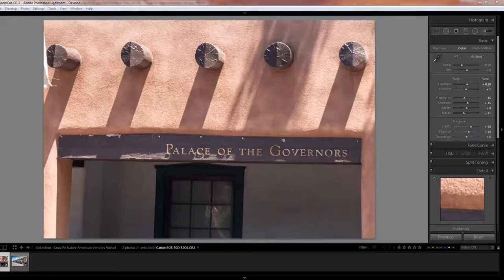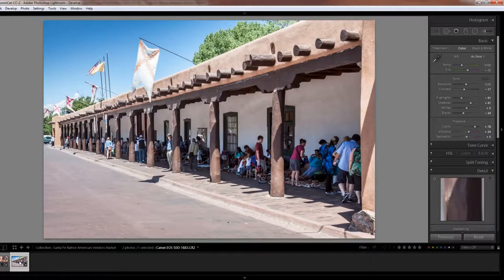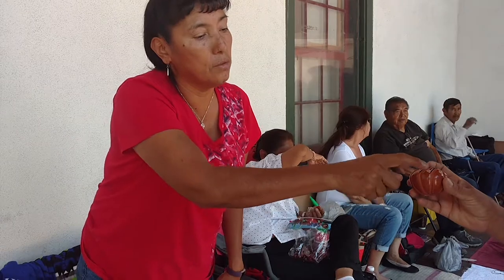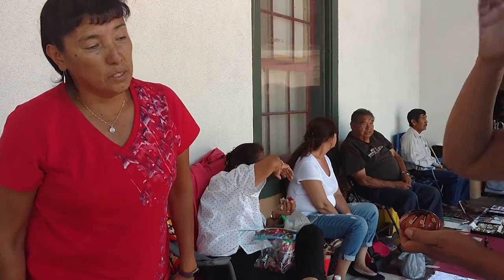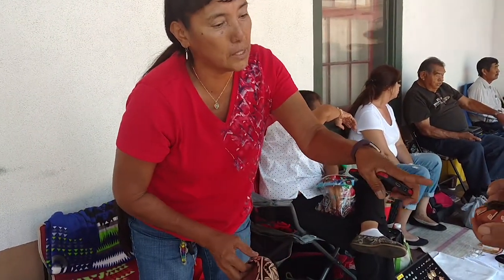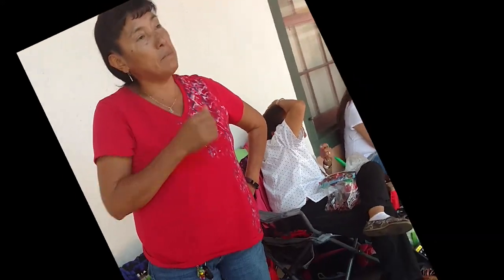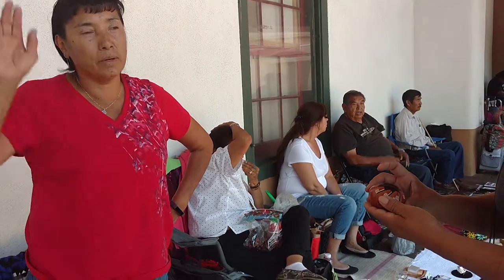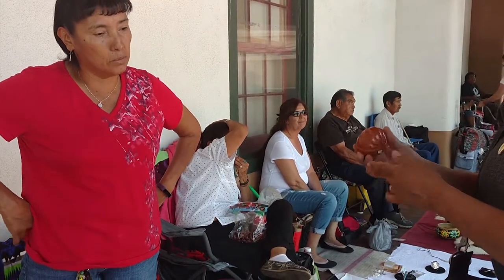More Views of Life -- Santa Fe Native American Vendors Market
At the Palace of the Governors, Santa Fe, NM, Views of Life photographer interviews a Native American artist about her pottery.